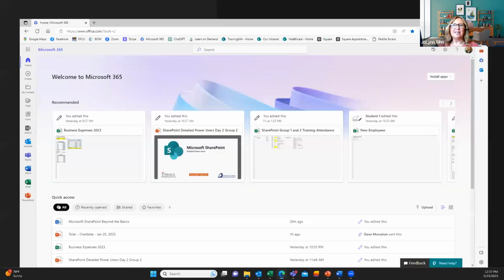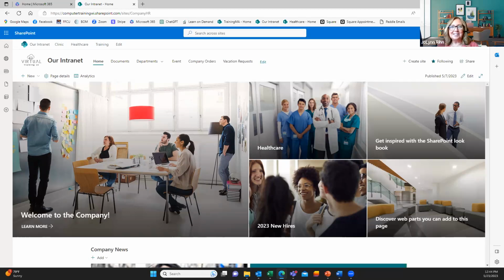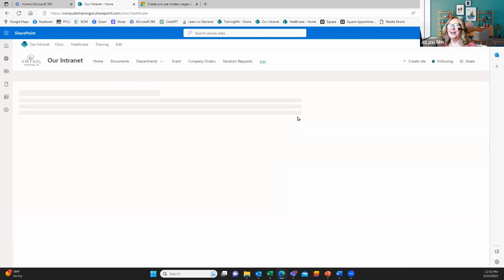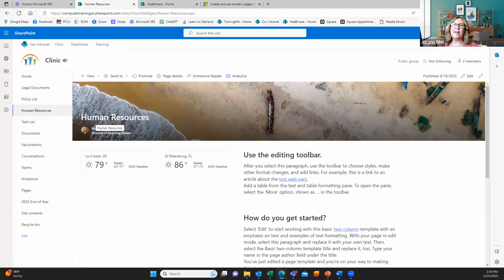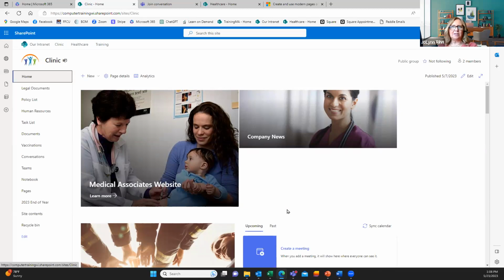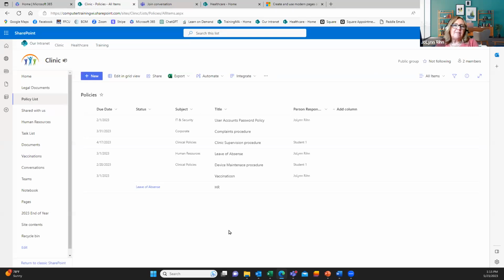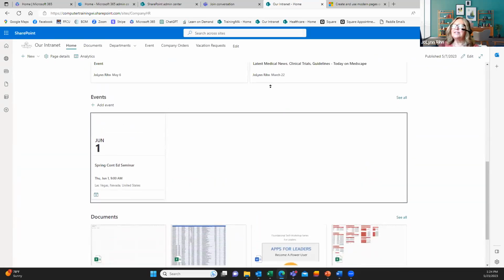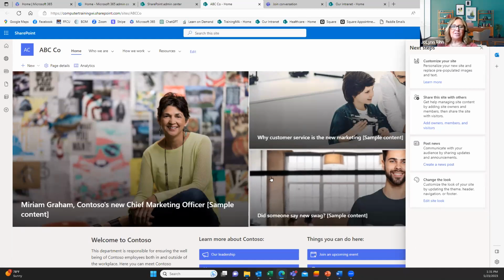SharePoint Beyond the Basics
In this 60-minute session, you will take your SharePoint skills to the next level and learn how to:
- plan and create checklists for new sites
- customize pages
- work with lists and libraries
- set up page permissions
- work with related content - hub sites